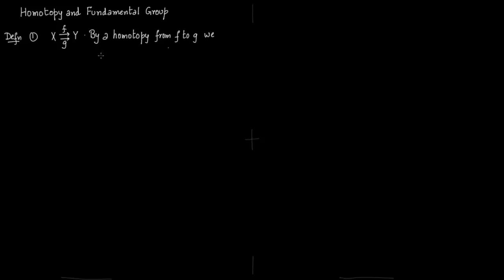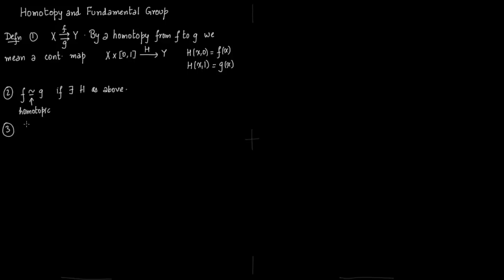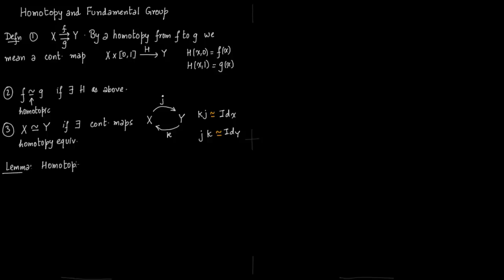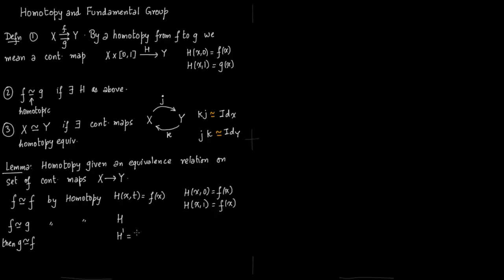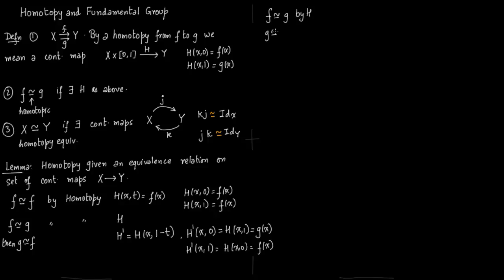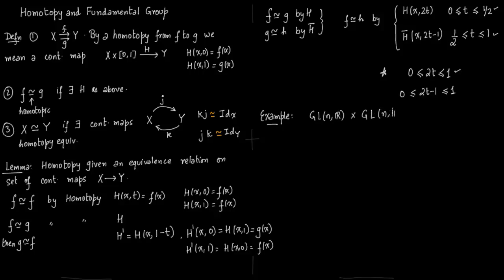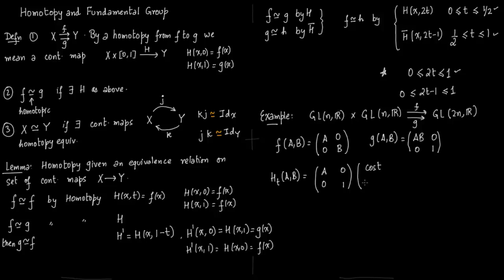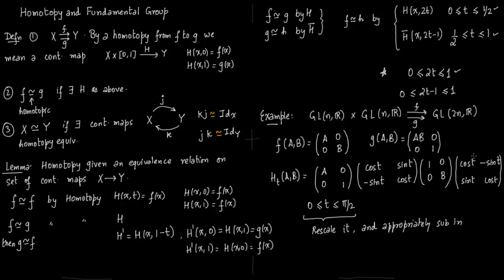1_1 Homotopy and Homotopy Equivalence